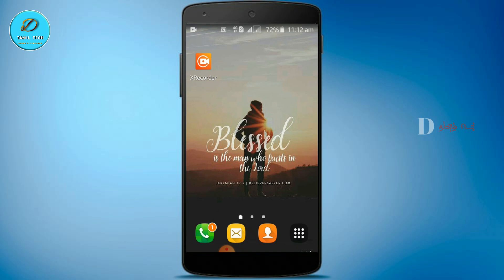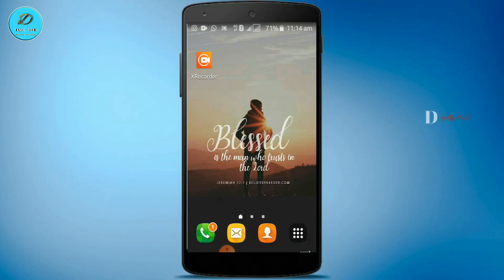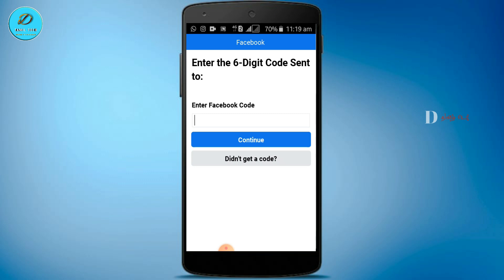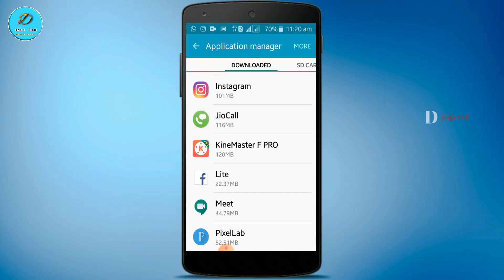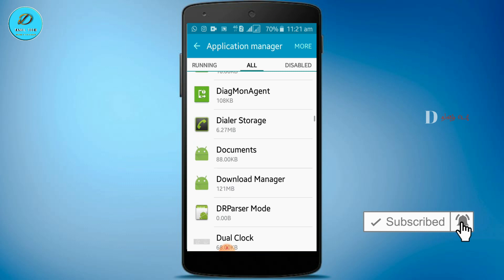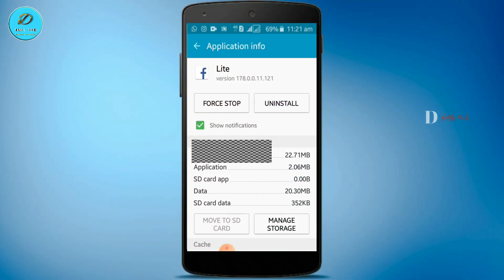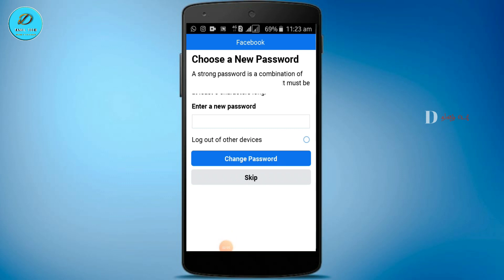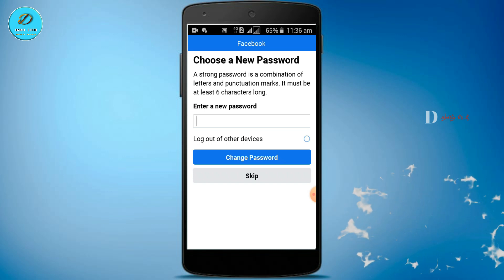FACEBOOK OTP CODE NOT RECEIVED | 6 DIGIT CONFIRMATION CODE PROBLEM IN TAMIL| DHIVAGAR SPEAKS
❤ WELCOME  TO DHIVAGAR SPEAKS

facebook otp not received
facebook otp code not received
facebook otp problem
facebook otp not received fb varification problem
facebook otp is not coming
facebook otp not received tamil
facebook otp password
facebook otp problem in tamil
facebook tricks
facebook 6 digit code not coming
facebook confirmation code not received
how to fix facebook confirmation code not received
fb confirmation code problem
fb confirmatiom code not received
facebook confirmatiom code not arriving
two step verification facebook
how to get login code
fb code not received
fb code problem
fb confirmation code not received
fb verification

FACEBOOK OTP  CODE NOT RECEIVED | 6 DIGIT CONFIRMATION CODE PROBLEM IN TAMIL| D TAMIL TECH

மேலும் விவரங்களுக்கு கீழே உள்ள தொடர்பு கொள்ளவும். 👇👇👇

Face book : D TAMIL TECH